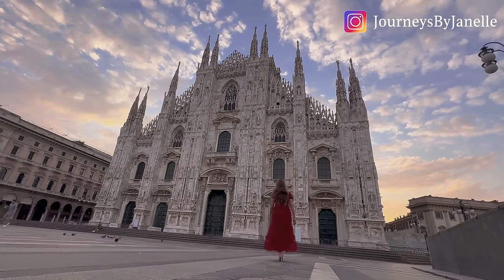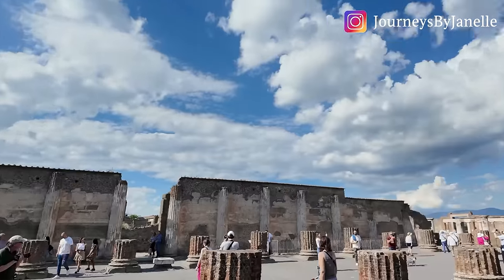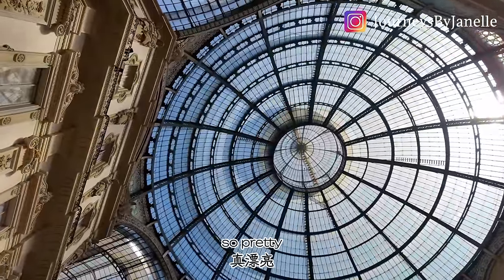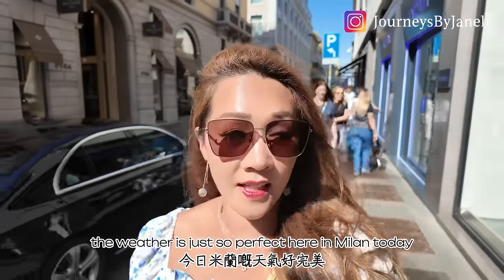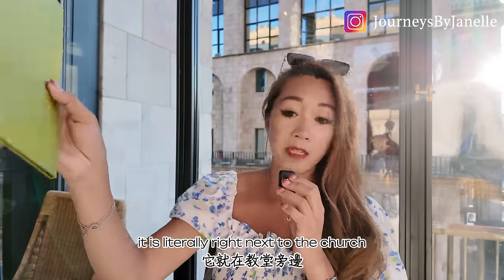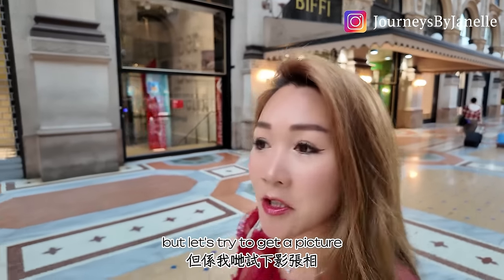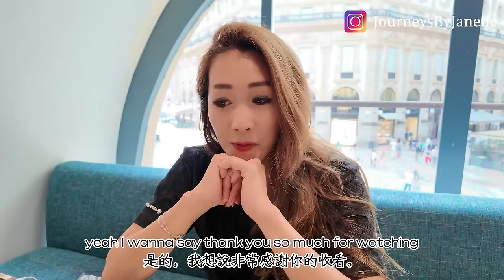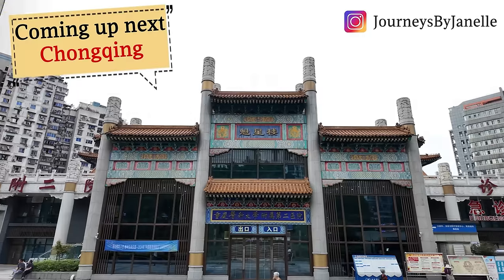【Italy 2024 🇮🇹 Ep 3】Pompeii, Milan Duomo & the Galleria - 24 Hours at 3 Iconic Italian Destinations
After Amalfi Coast, I started the day down in Pompeii, wandering through those ancient Roman ruins. Walking the same streets that were bustling back in the day before that volcano wiped everything out - it was seriously eerie. But also super fascinating to imagine what daily life must have been like there.

After Pompeii, I hopped on the plane up to Milan.
I got up at the crack of dawn, like 4:30am early, to have these massive, gorgeous buildings(Galleria & Duomo) all to myself(well kinda). It was so peaceful, just me wandering the empty streets and plazas, taking in the architecture in total solitude.

Anyway, I managed to capture all the highs and lows of my 24-hour Italian adventure on video. (Even the times when I arrive a day early at the airport haha)

歡迎返嚟我嘅頻道，我要同你講下意大利呢1日。

去完阿馬爾菲海岸之後，我喺龐貝開始，為古羅馬城市之一， 漫步喺嗰啲古羅馬遺跡入面。行緊嗰條火山爆發之前嗰日好熱鬧嘅街道，將所有嘢都抹殺咗 - 真係好怪異。但係亦都超級迷人，想像到嗰度嘅日常生活一定係點。

喺龐貝之後，我就飛咗去米蘭。
凌晨四點半起身，想將呢啲巨大、華麗嘅建築物（ Galleria & Duomo ）安靜地仔細看（差唔多只有我喺空曠嘅街道同廣場漫步，喺完全孤獨嘅環境中欣賞建築。

無論如何，我都成功將我24小時嘅意大利冒險嘅所有高潮同低谷都用相機錄低起來。 （就算係早一日到機場嘅時候哈哈)

Don’t miss the next episode~ Morocco part 3- Marrakech!!
Coming soon: Chongqing, Xian & Chengdu!

希望大家能夠為我加油！按Like並訂閱🔔
下一集重慶、西安、成都和愛尼𡷊正在努力剪輯中!